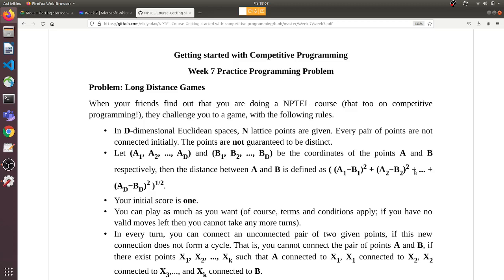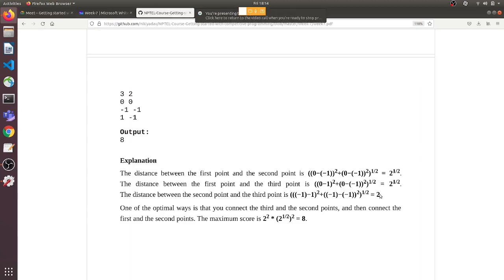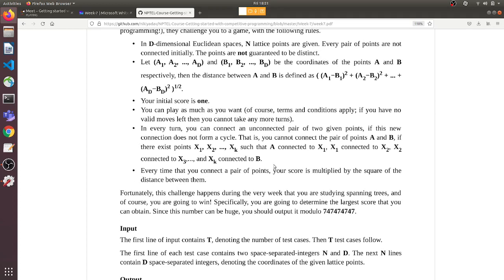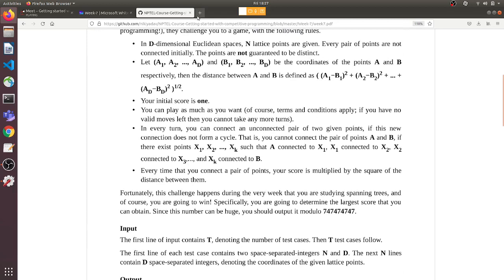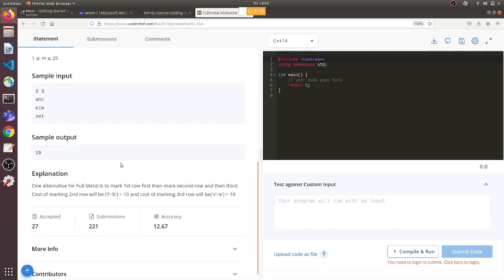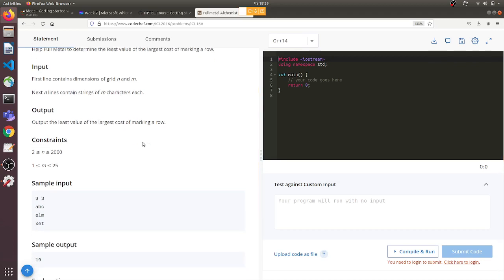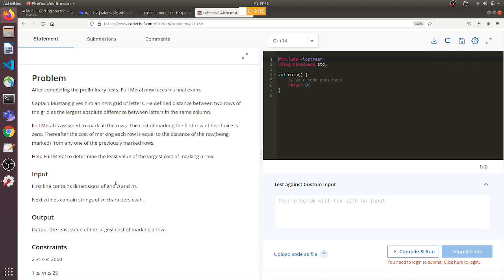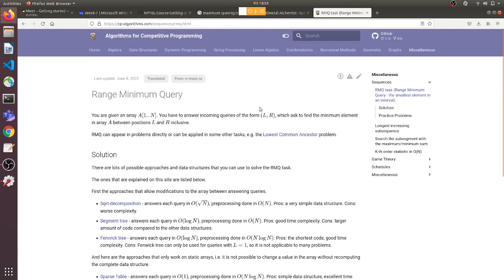Getting started with CP - Week 7 - Spanning Tree